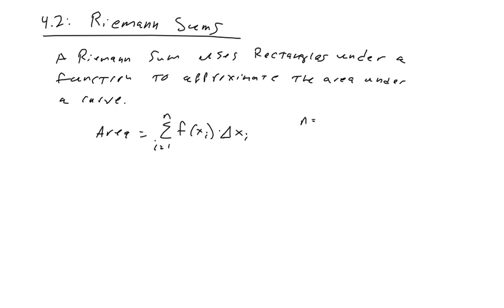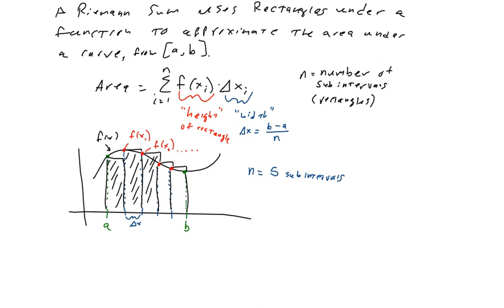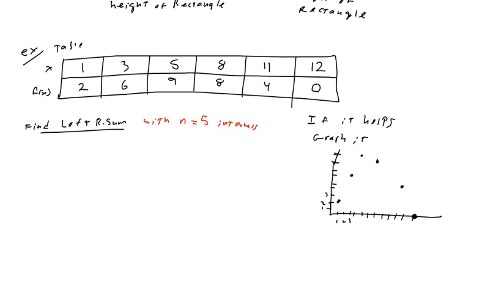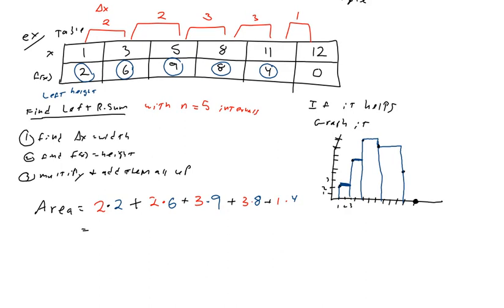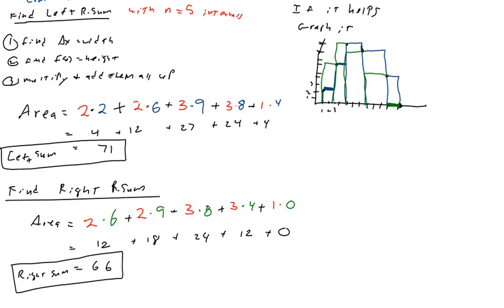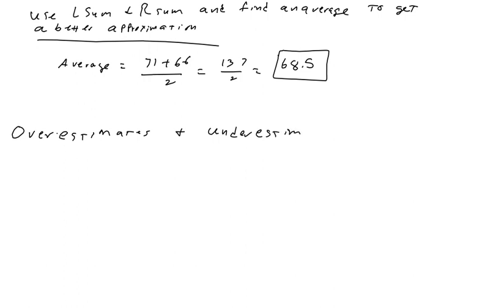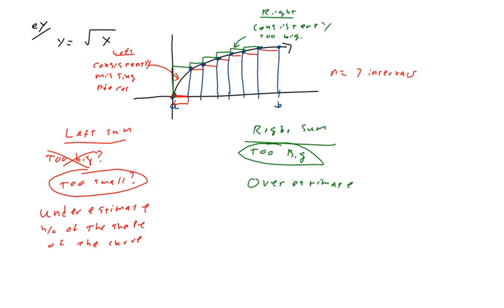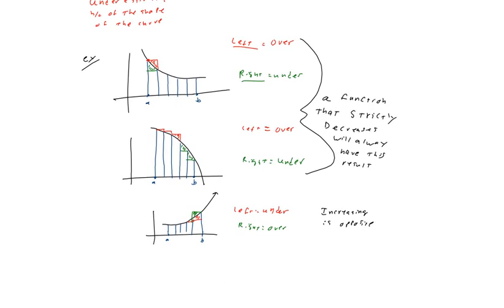Notes 4.2 - Riemann Sums Video